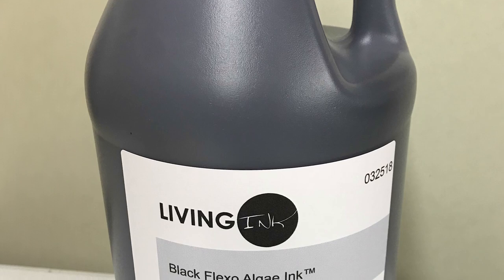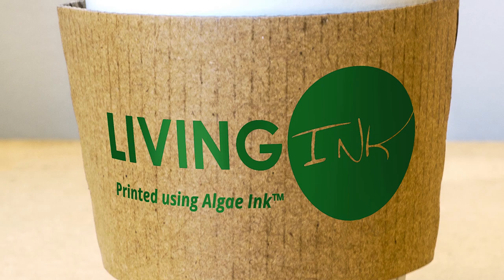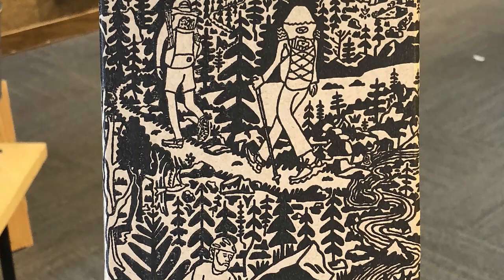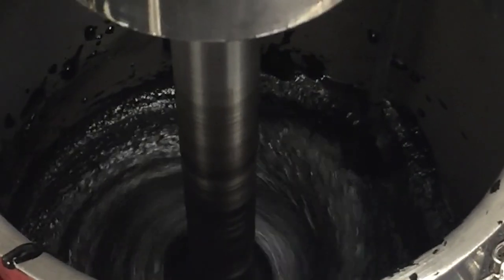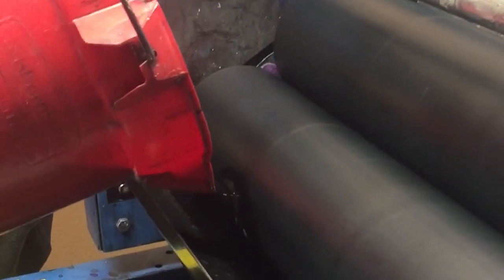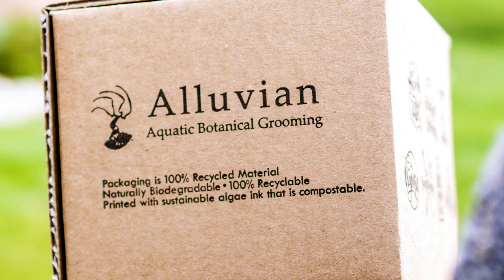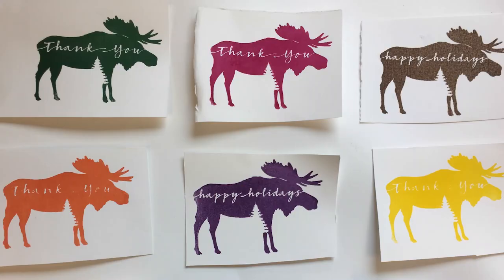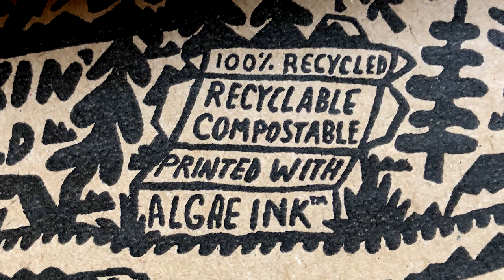Sustainable ink from algae - Living Ink Technologies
Living Ink Technologies, a small business funded by the National Science Foundation (NSF), is developing ink from algae cells.

The Colorado-based biomaterials company is “changing the way pigments are made” to use algae as a colorant. Its sustainable algae products could replace ink made from petroleum-based ink.

Living Ink Technologies is supported by America’s Seed Fund powered by the NSF, a $200 million per year program that awards research and development grants to small businesses and startups, transforming scientific discovery into products and services with commercial and societal impact.